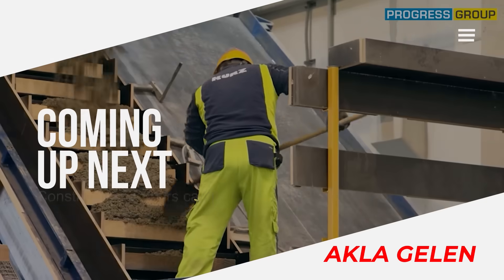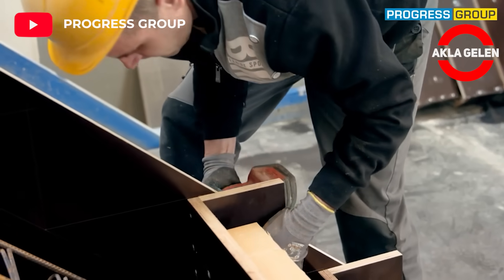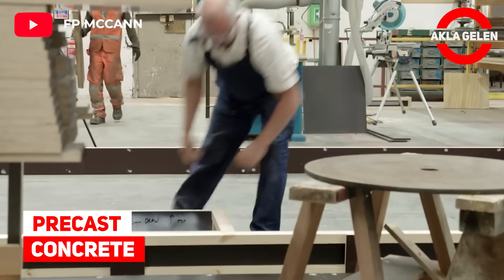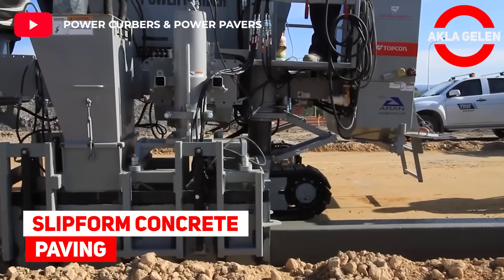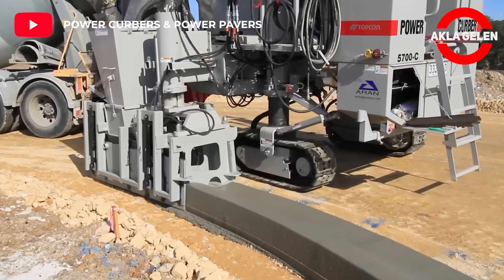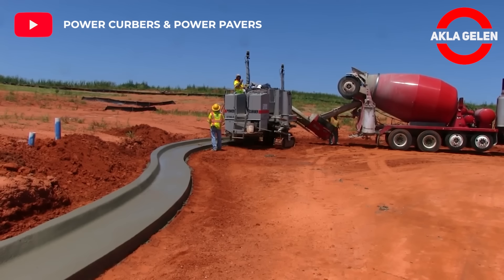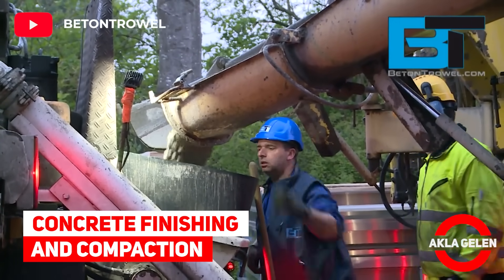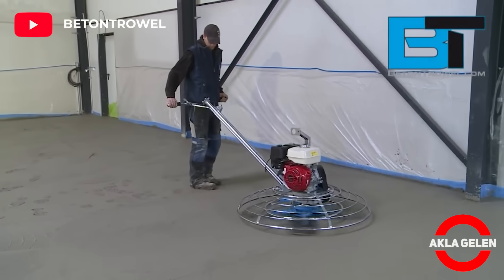Construction workers can't believe this machine. Incredible modern construction technology.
Today, new technologies in construction are being developed at a breakneck pace. Imagine what the jobsite would be like today without construction technology. In a construction where there are no electrical tools or heavy equipment, things would be very difficult. So technology is very important. In this video you will see the incredible technologies used in construction.